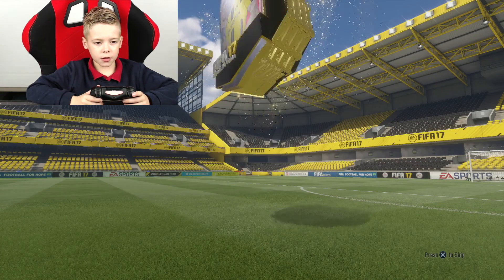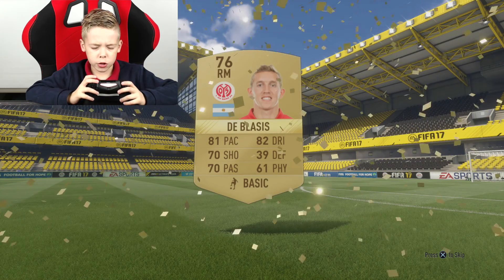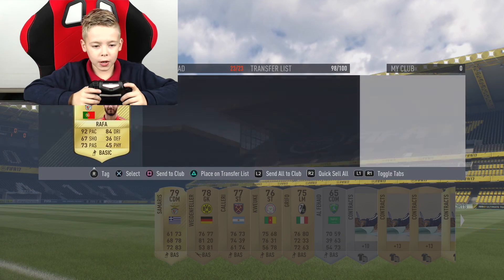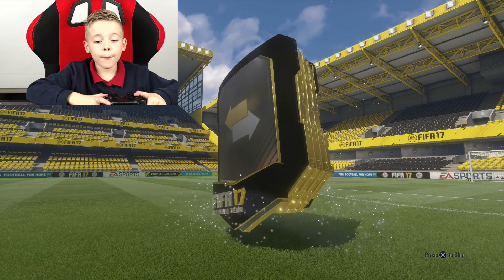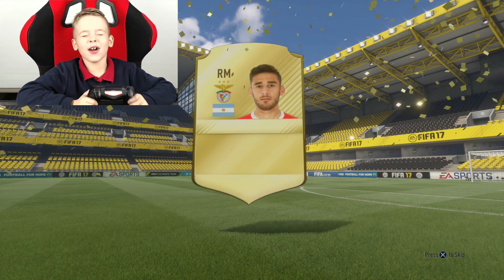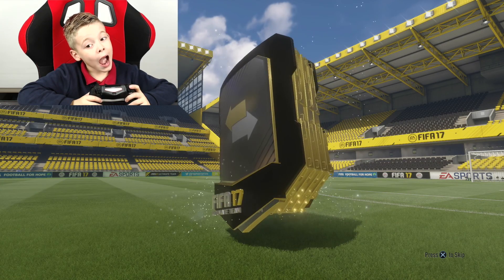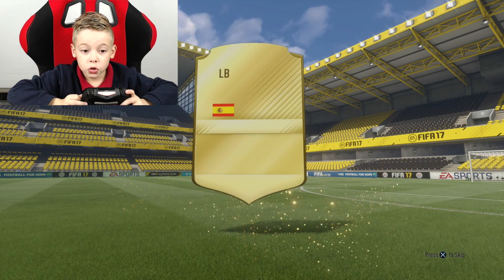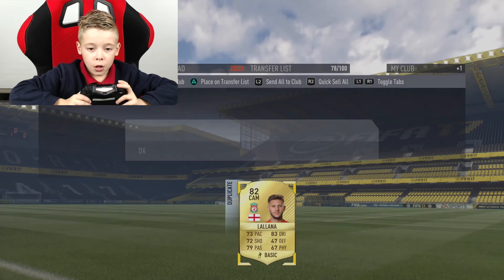FIFA 17 WEEKLY PACK OPENING 2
MACBOOK PRO 15"
GT OMEGA PRO CHAIR
BENQ 24" MONITOR
BLUE SNOWBALL MIC
BENQ PROJECTOR
AV RECEIVER

ABOUT ME
Im an 8yr old boy in the UK who loves playing games on all devices.  I have a Nintendo Wii, Nintendo Wii U, Nintendo 3DS, iPad, Xbox 360, and i use my dads PS4 and Macbook Pro. My favourite games are Roblox and Minecraft
I also use elgato HD capture card, Blue Snowball Ice microphone and Tritton pro headset (was my dads) and my dad has a Canon 70D i want to use but he won't let me, YET.

My inspirations are  jacksepticeye , PewDiePie and DanTDM